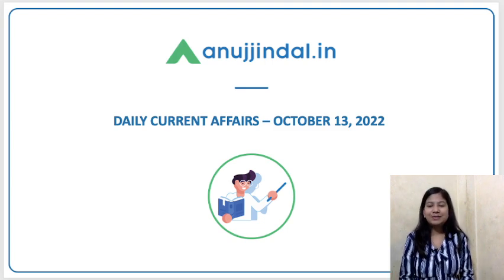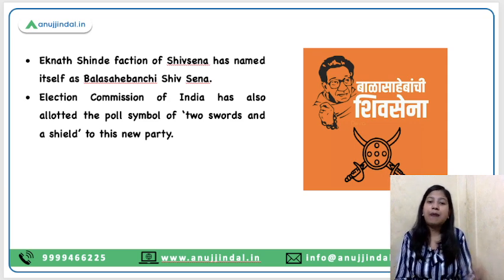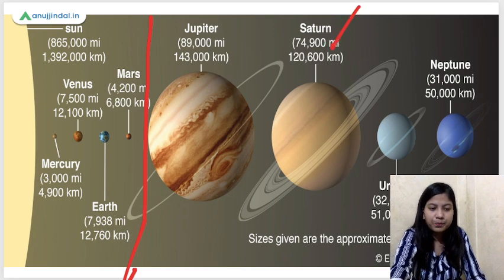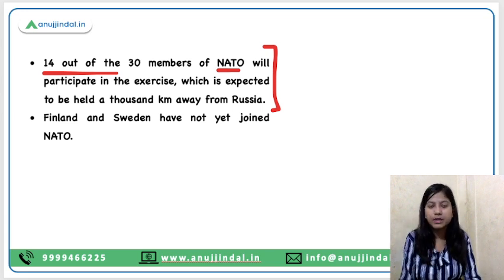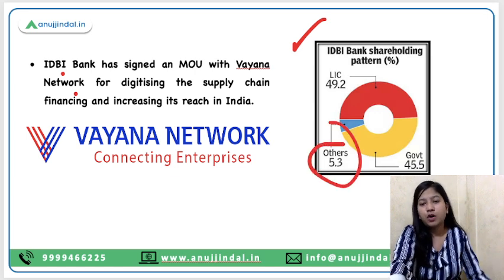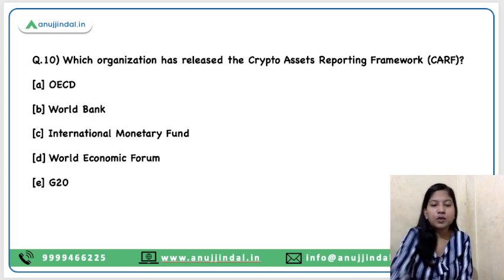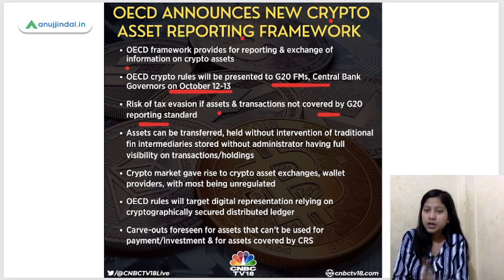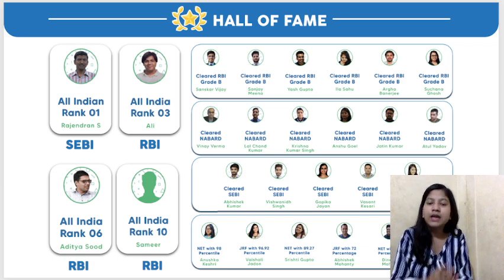RBI, SEBI & NABARD | Daily Current Affairs | 13th October - Neha Ma'am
In this video, I will discuss 2nd edition of the UN World Geo Spatial International Congress, The Dream of Revolution: A Biography of Jayaprakash Narayan, Football For All Initiative,  Dragonfly Rotorcraft, North Atlantic Treaty Organisation (NATO), Next-Gen Contact Centre Service among other things.